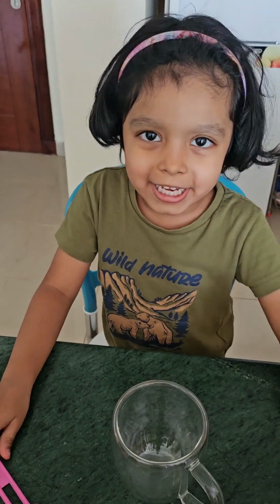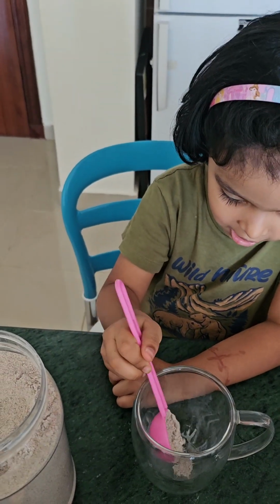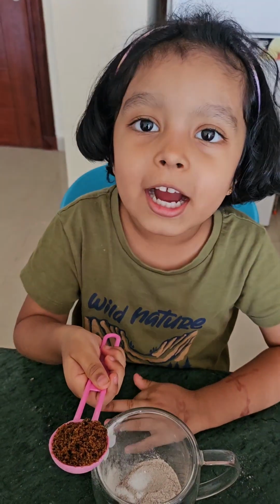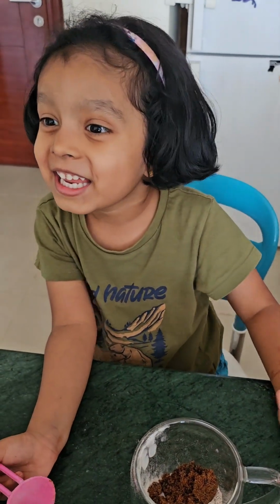Easy and healthy chocolate mug cake